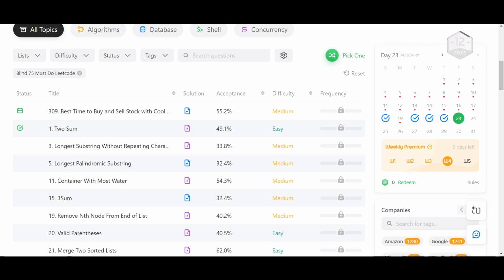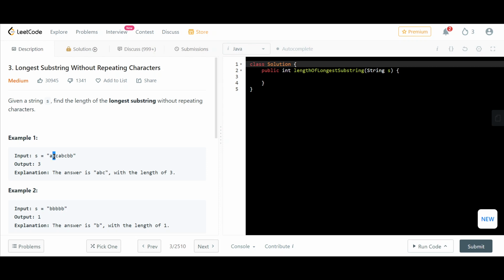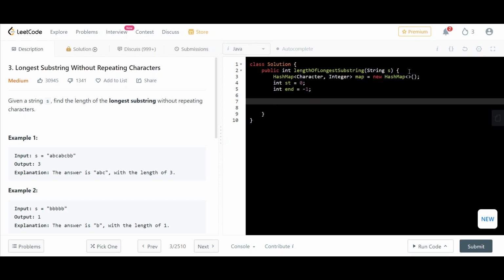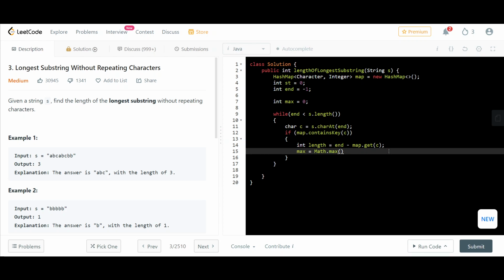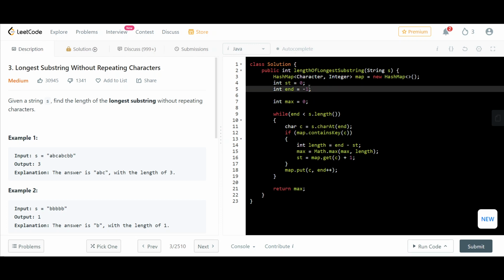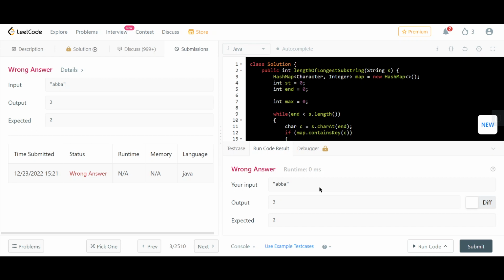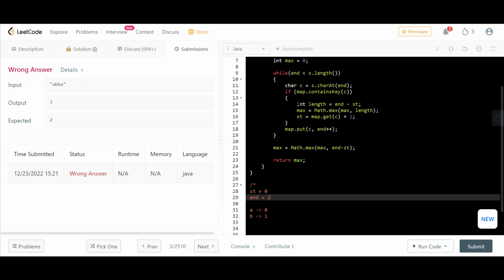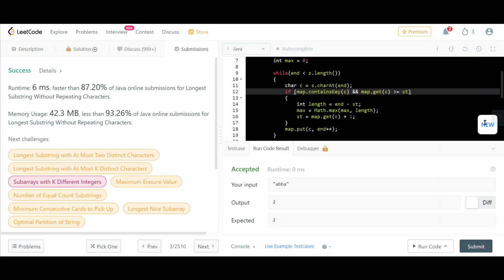Longest Substring Without Repeating Characters | LeetCode 3